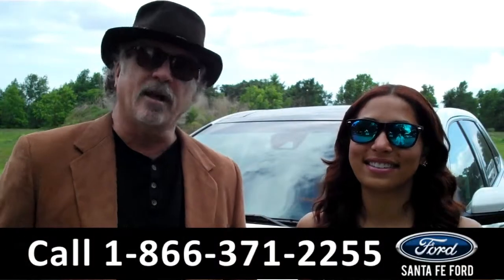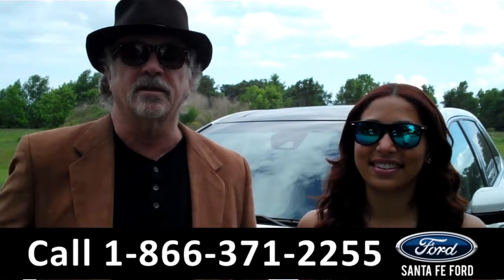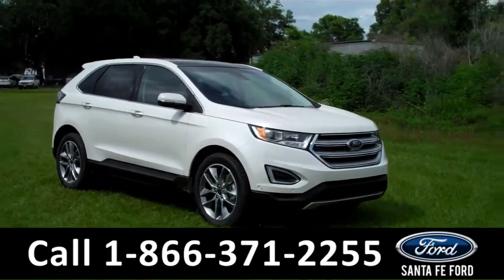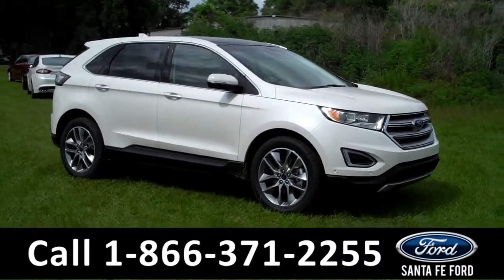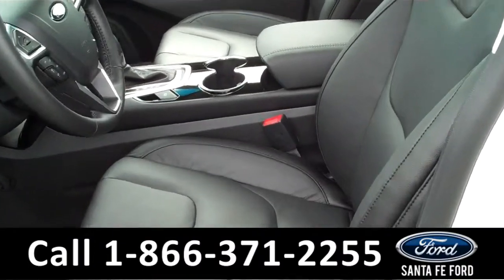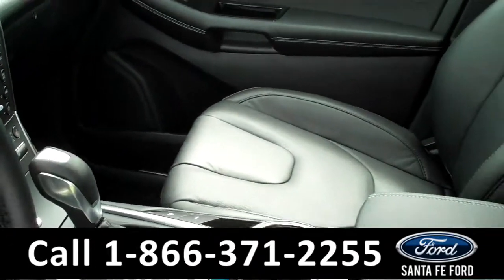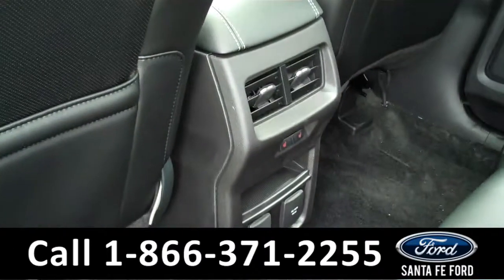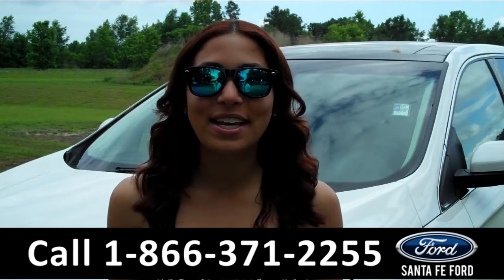Ford Edge Gainesville Fl Stock# G-342621 32601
Ford Edge Gainesville Fl 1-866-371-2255 Stock# G-342621 Here's the LINK!

Year: 2015
Make: Ford
Model: Edge
Location: Gainesville, Fl
Engine: 3.5L
Trans: Automatic
Exterior: White Platinum Metallic Tri-Coat
Miles: 5